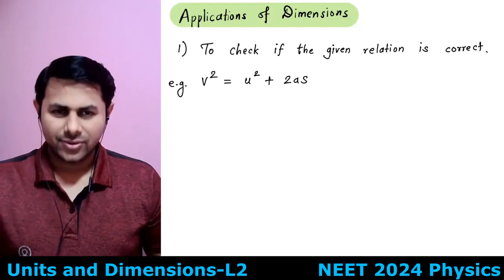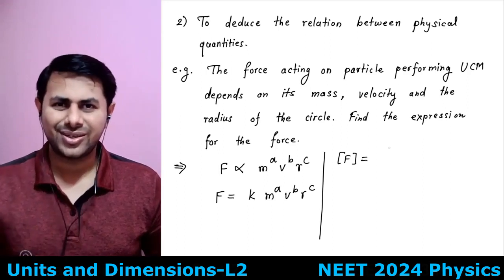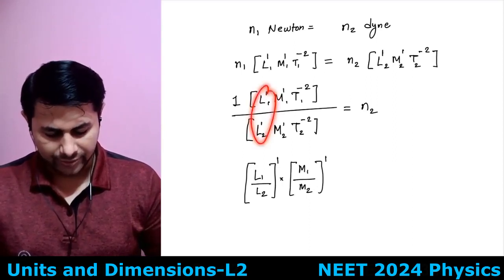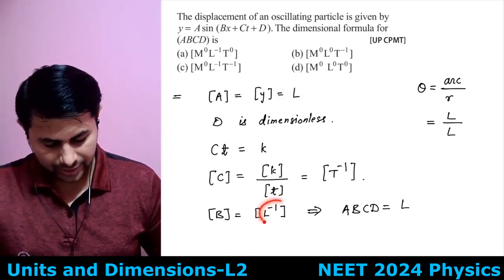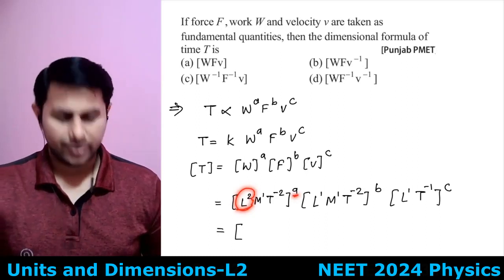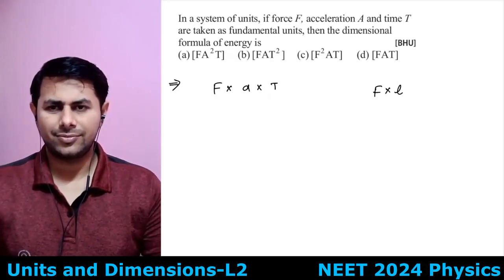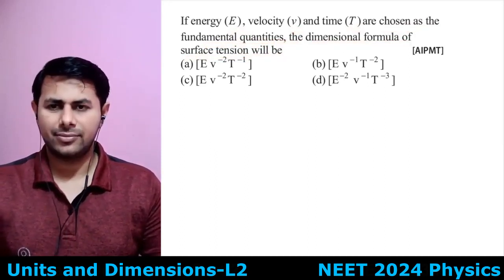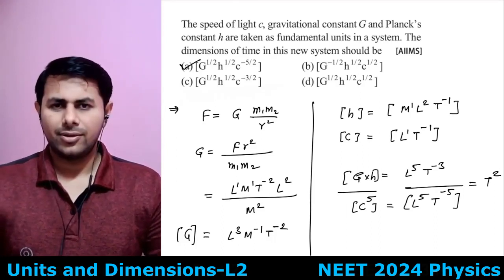L2: Units and Measurement Introduction | NEET 2024 Physics | NEET Physics Arena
Hi Students, welcome to the NEET Physics Arena's NEET 2024 Physics Course on YouTube. In this lecture we continue the discussion of the chapter the Units and Dimensions for the NEET 2024 Physics. We discuss the applications of dimensional analysis and also previous years NEET multiple choice questions. The new lectures will come 5-days a week from Monday to Friday at 6PM. The lecture notes will be available on our telegram group.